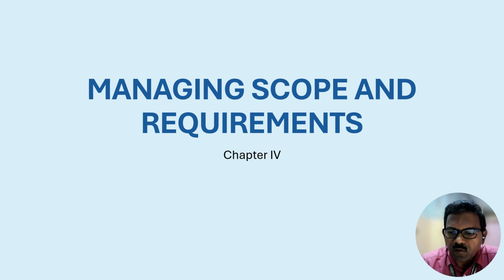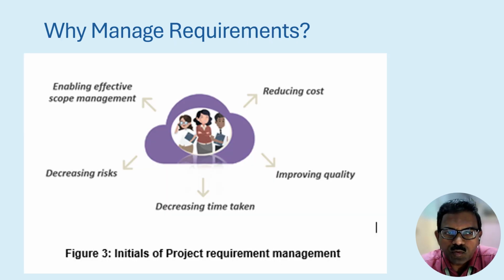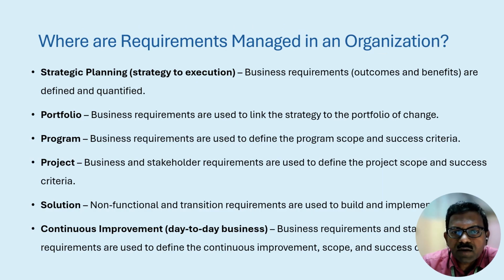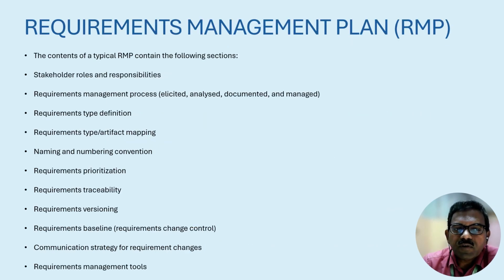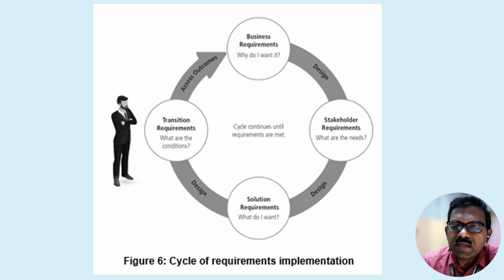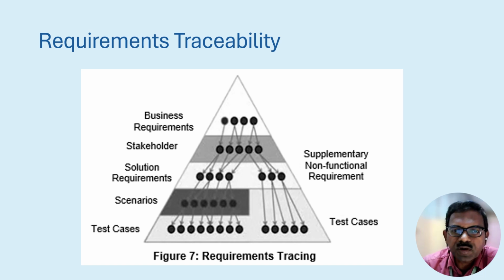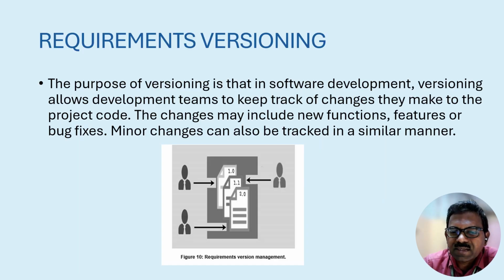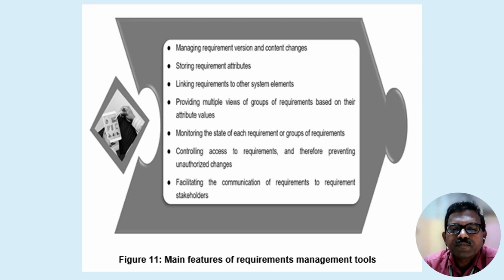Ch.4 - MANAGING SCOPE AND REQUIREMENTS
Managing IT Projects (871) - Ch.4 - MANAGING SCOPE AND REQUIREMENTS.
Dt.04/04/2025.